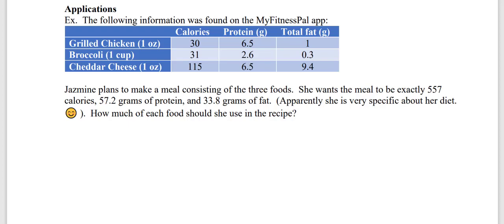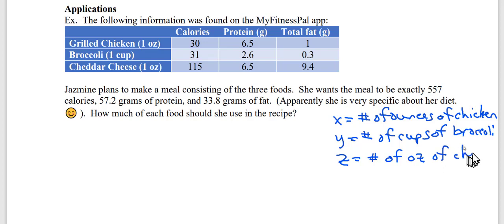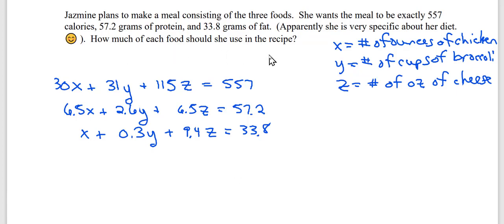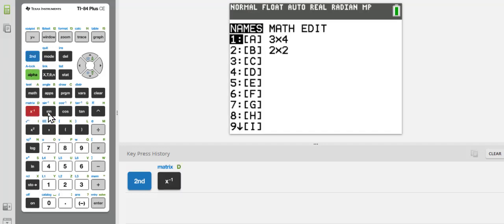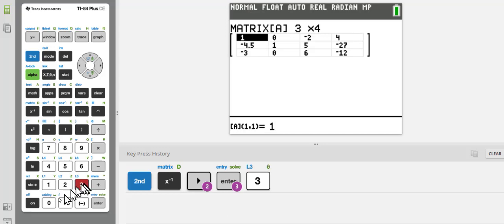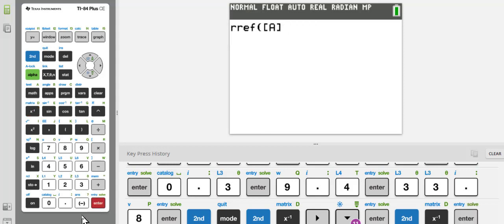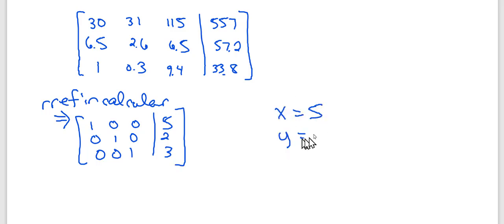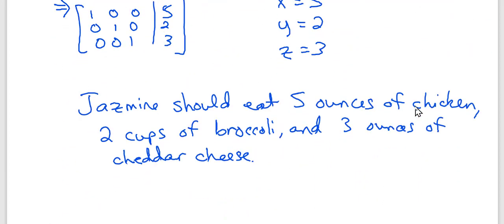Gauss Jordan Application with Calculator